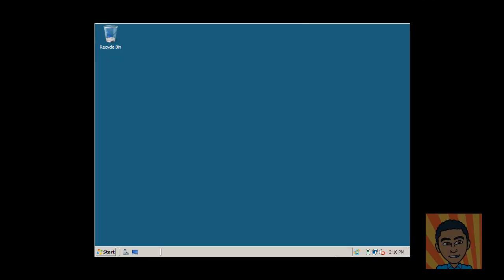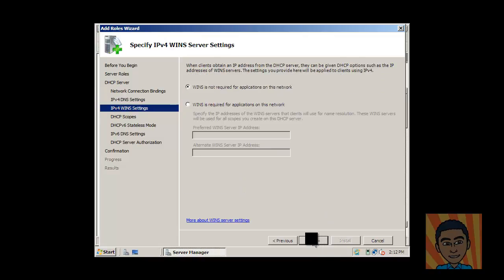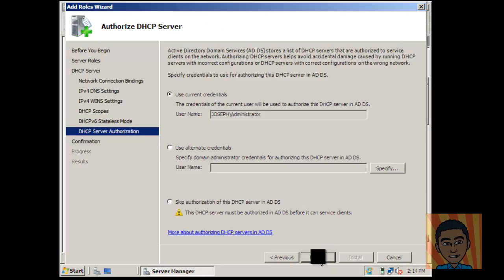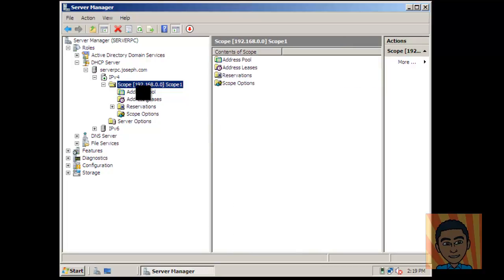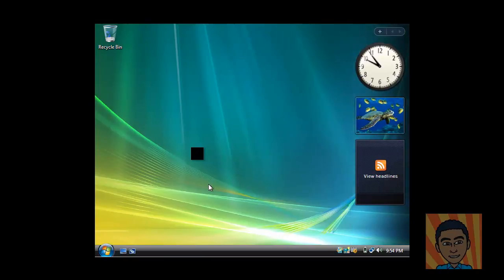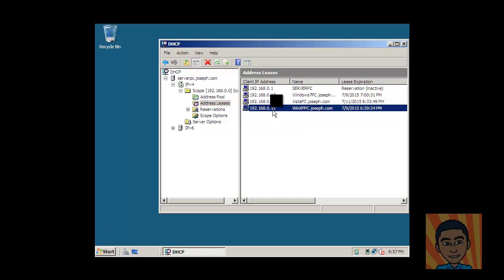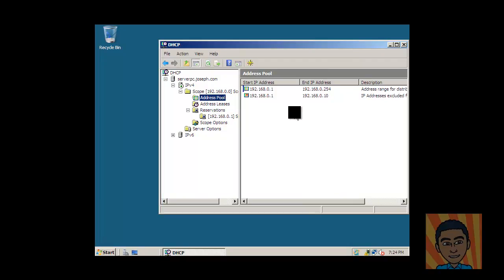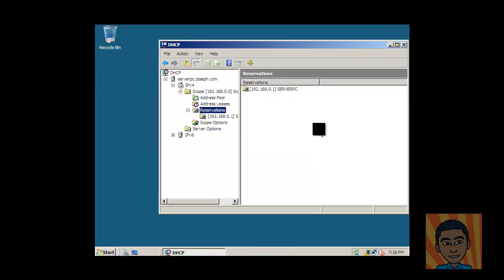Setting up a DHCP Server on Windows Server 2008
Setting up a DHCP Server on Windows Server 2008 , configuring scopes, reservations and lease expiration for IP  addresses.